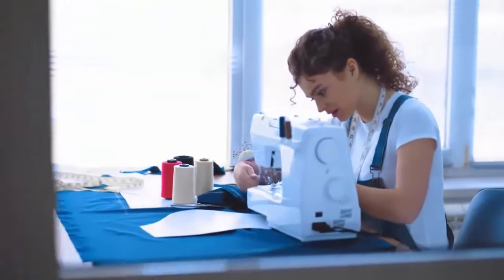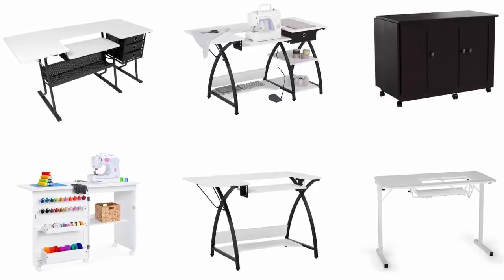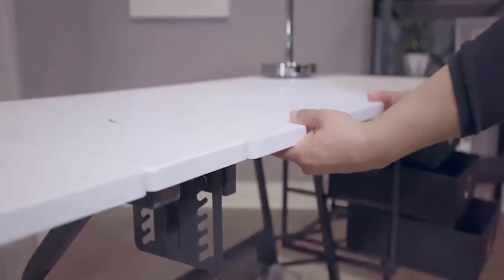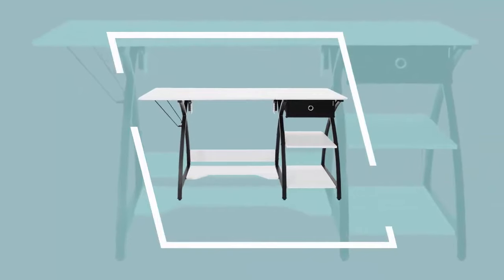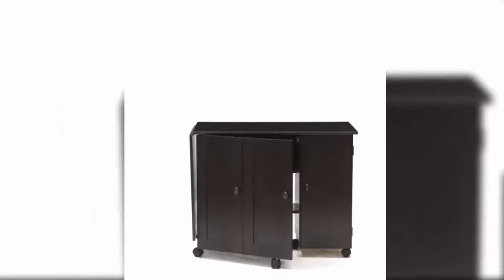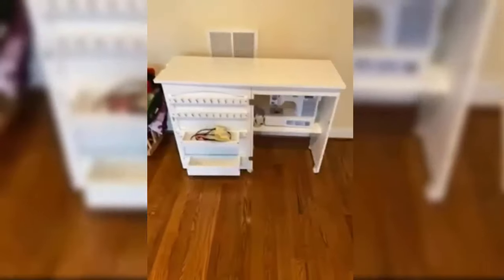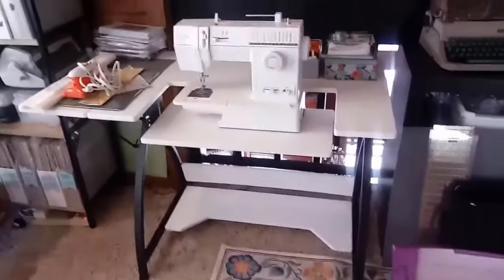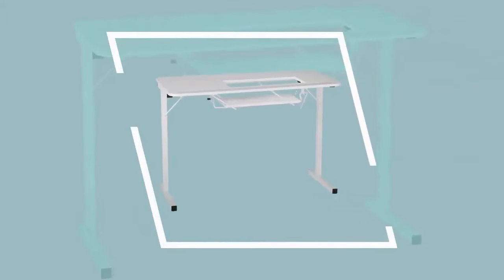Best Sewing Machine Table (Affordable & Space Saving Sewing Table) - Pros 4 Clothes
Best Sewing Machine Table